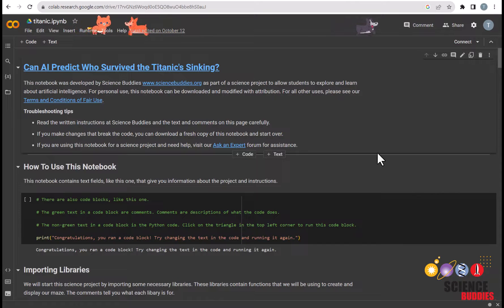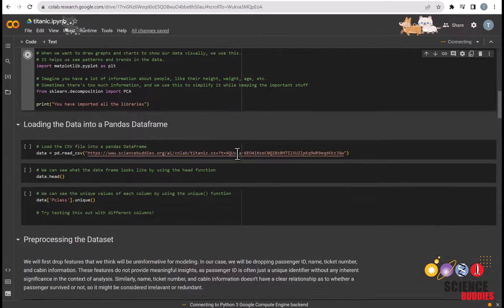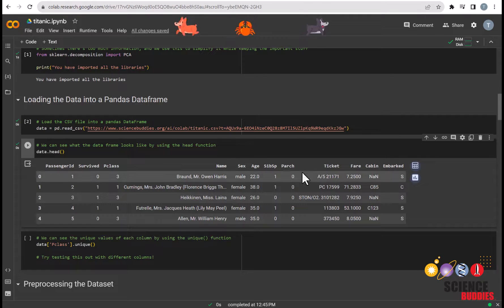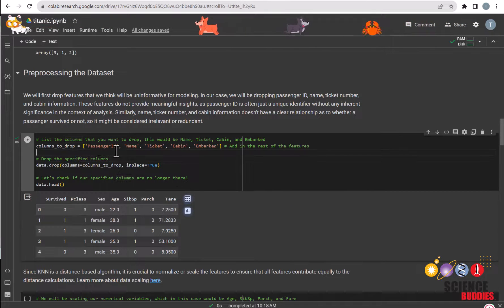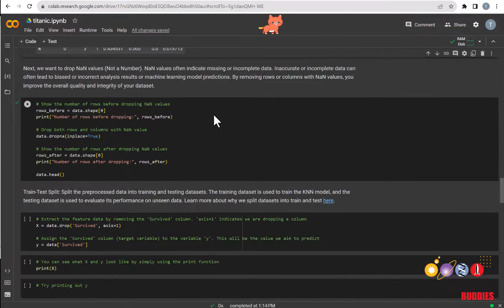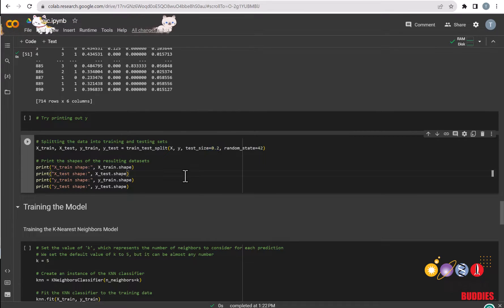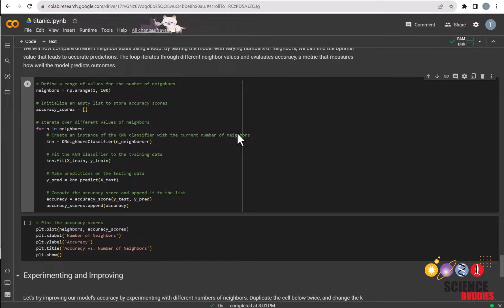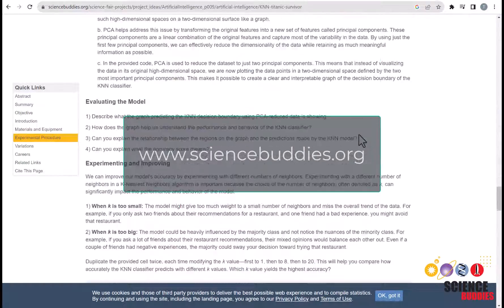Titanic Survival Prediction with Python & KNN: A Step-by-Step Coding Tutorial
This video shows you how to train a K-Nearest Neighbors (KNN) model to predict which passengers survived on the Titanic using machine learning and libraries on Google Colab. Written instructions and example code are available on the Science Buddies

Science Buddies also hosts a library of instructions for over 1,500 other hands-on science projects, lesson plans, and fun activities for K-12 parents, students, and teachers! to learn more.